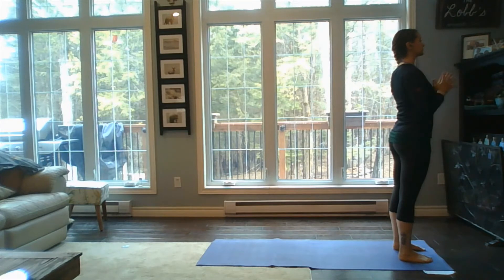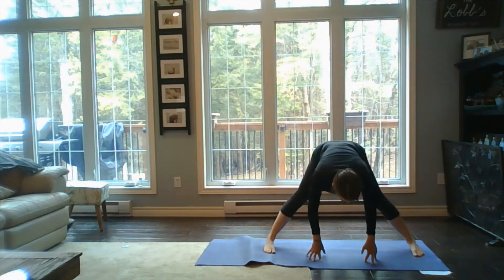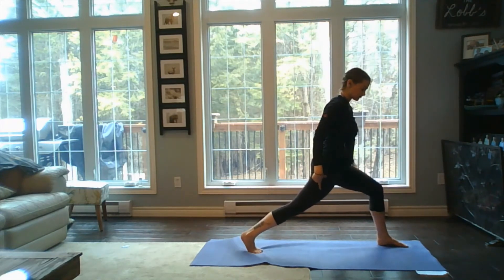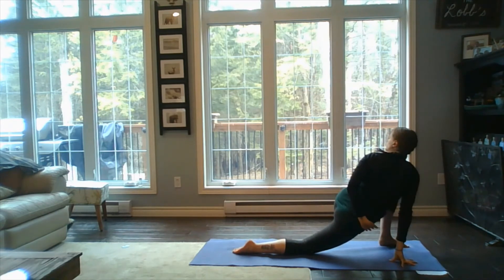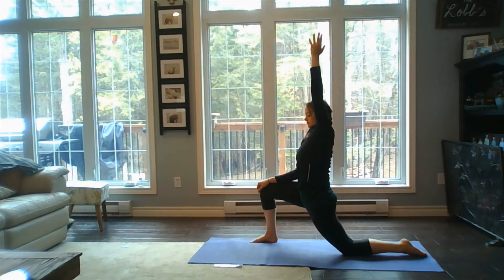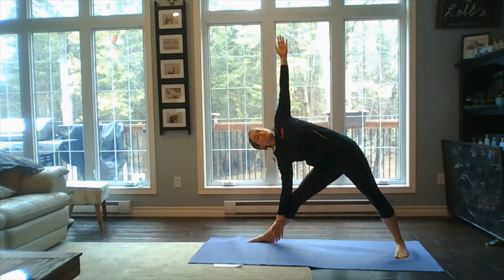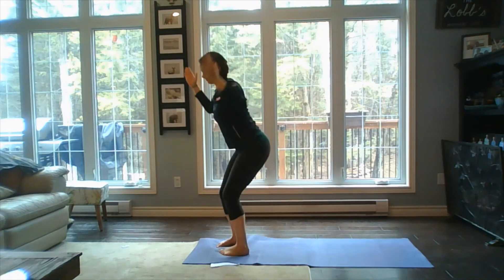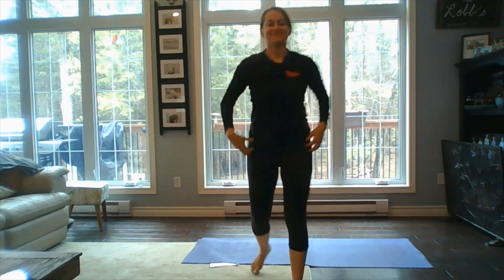Yoga Practice: MOON SALUTE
Moon salutes are all about reducing anxiety, creating balance in the body and decreasing heat in our body. Its about connecting with our cooler, calmer, more meditative practices in yoga. This sequence is great for those in a state of high stress or those just needing a short 10 minute break to get them back in motion.  Leave a comment or question if you have any!

In response to COVID-19, PSP is offering virtual fitness to Canadian Armed Forces members. By using social media platforms, the virtual fitness classes tailored to Canadian Armed Forces personnel become accessible to all.
Participants who are not Canadian Armed Forces members recognize and acknowledge that their age, health status and physical fitness level are unknown, and it is entirely up to each individual to assess their ability to participate in this class. Since it is preferable to consult your physician before beginning any exercise program, we invite all participants who are not Canadian Armed Forces members to consult the ‘Get Active Questionnaire’ of the Canadian Society of Exercise Physiology and its Reference Document. If you experience any pain or difficulty during the exercises presented in this video, it is recommended that you stop and consult a healthcare provider.
If CAF members sustain an injury during this video, please remember to fill out a CF98.

Liste de contrôl